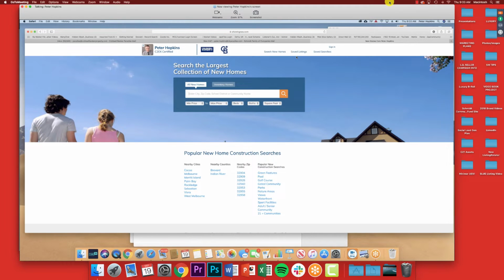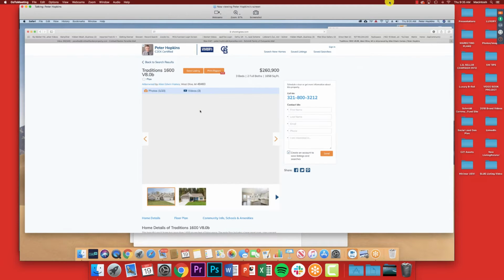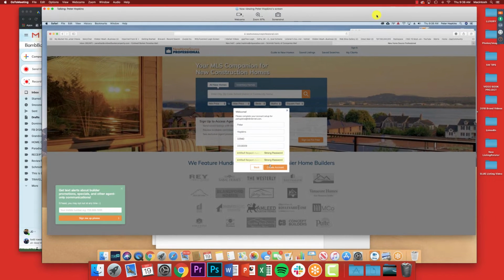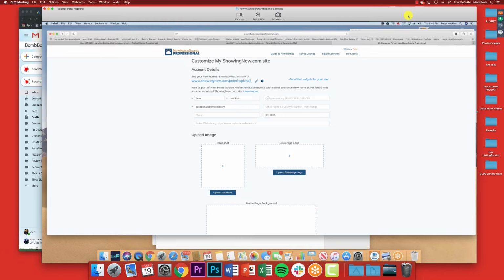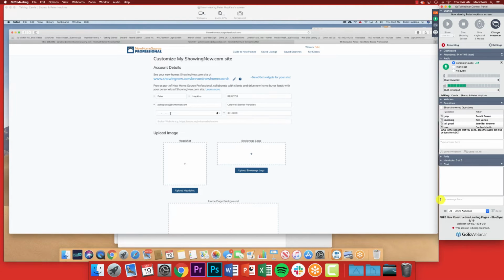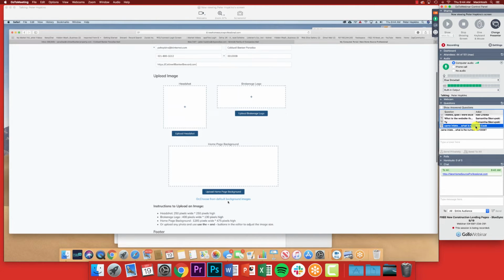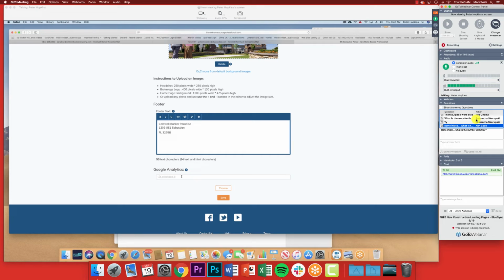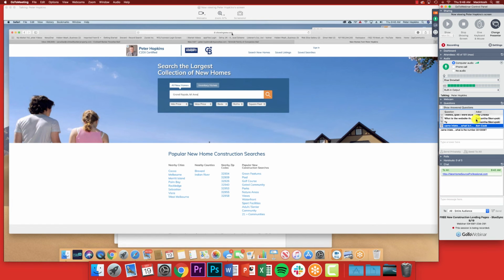New Construction Home Search! - BlueSync Sept 19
This week's BlueSync features a little known secret! Want to create a FREE search page for ALL NEW CONSTRUCTIONS in your area? Peter Hopkins guides you through the process of setting it up, complimentary through your MLS!

NewHomeSourceProfessional.com